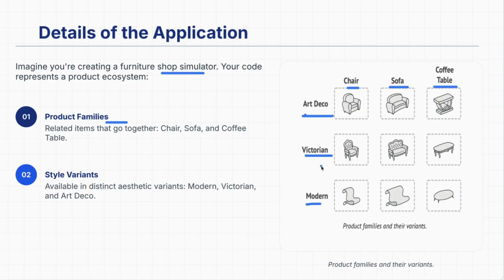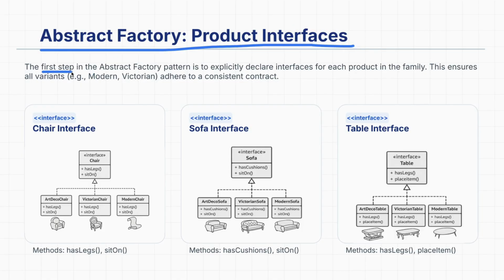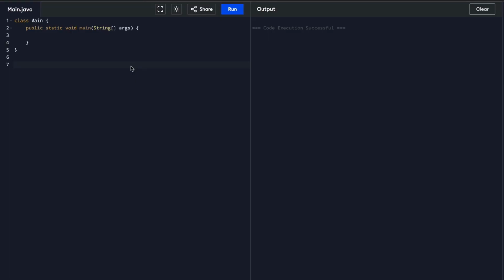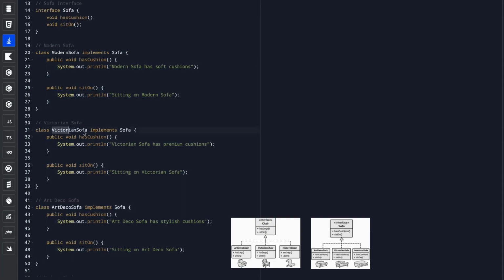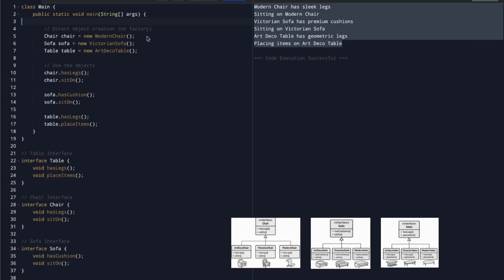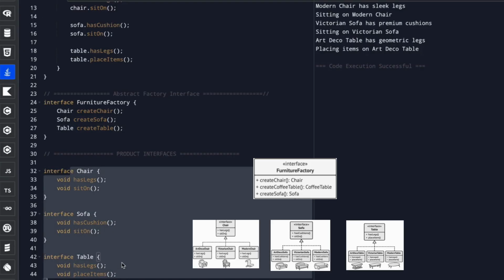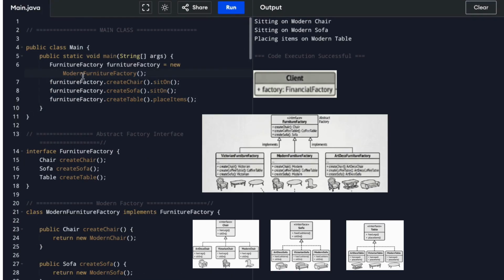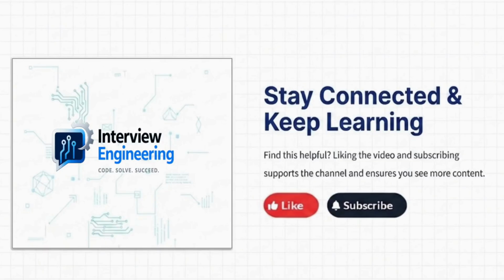🚀 Abstract Factory Design Pattern | LLD Interview Preparation 🔥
In this video, we take a deep dive into the Abstract Factory Design Pattern — one of the most important creational design patterns used in scalable systems.

The Abstract Factory pattern helps you create families of related objects without tightly coupling your code to concrete classes — a concept widely used in systems at companies like Amazon and Google.

This is the next step after Simple Factory and GOF Factory Method, and a must-know pattern for LLD interviews.

⏱️ Video Chapters

0:00 Introduction
0:23 What We Have Covered in This Series
0:46 Problem Introduction
1:59 Introduction to Abstract Factory Design Pattern
7:33 UML Diagram Explanation

✔ What problem Abstract Factory solves
✔ What is a product family (core interview concept)
✔ How to eliminate tight coupling completely
✔ How to design systems that are extensible without modification
✔ Clean Java implementation step-by-step

💻 Abstract Factory Code

🎯 Why This Is Important for Interviews

In Low Level Design rounds, interviewers expect you to:

• Identify product families
• Avoid tight coupling with concrete classes
• Design systems that are extensible without modification
• Apply factory patterns correctly (Simple vs Factory Method vs Abstract Factory)
• Connect patterns with SOLID principles

If you explain this well, it shows strong system design thinking 🚀

📚 COMPLETE LEARNING PATH (Follow This Order)

If you’re new to the series, watch in this order:

🔹 1️⃣ Design Patterns Introduction (FIRST VIDEO)

🔹 2️⃣ SOLID – S & O (SRP + OCP)

🔹 3️⃣ SOLID – Liskov Substitution Principle

🔹 4️⃣ SOLID – ISP & DIP

🔹 5️⃣ Simple Factory Pattern

🔹 6️⃣ GOF Factory Method Pattern

🔹 7️⃣ Abstract Factory Pattern (Current Video)

🔥 Prototype Design Pattern

• Clone objects instead of creating from scratch
• Improve performance for expensive object creation
• Real interview use cases

• Ensure only one instance exists
• Thread safety (very important)
• Double-checked locking
• Bill Pugh Singleton

• SDE 1 / SDE 2 aspirants
• Java developers
• Engineers preparing for product-based companies
• LLD interview preparation
• Anyone serious about OOP & design patterns

💬 Comment “ABSTRACT” if you understood